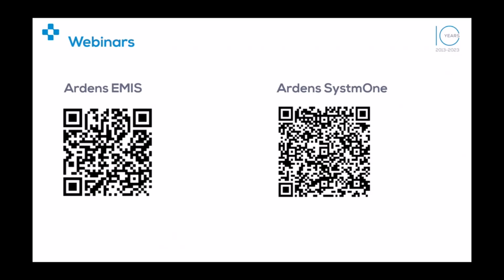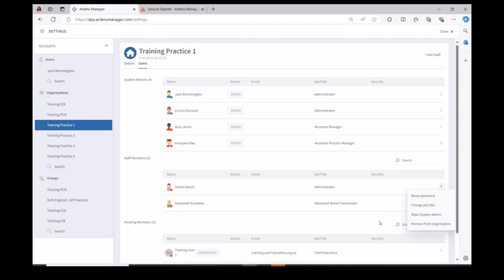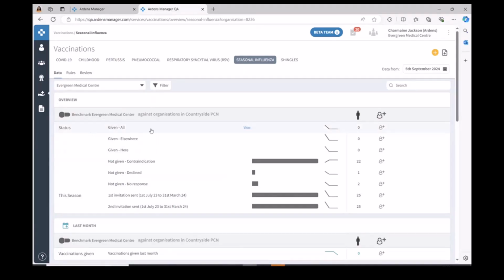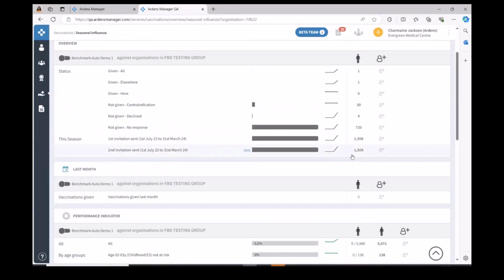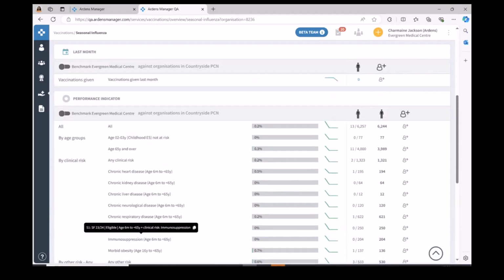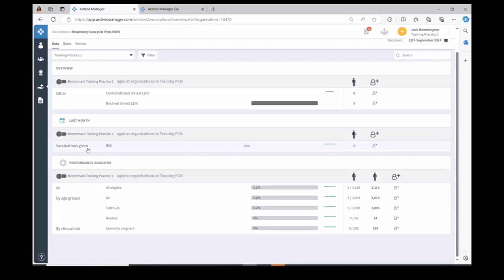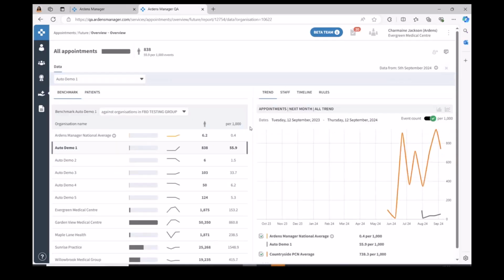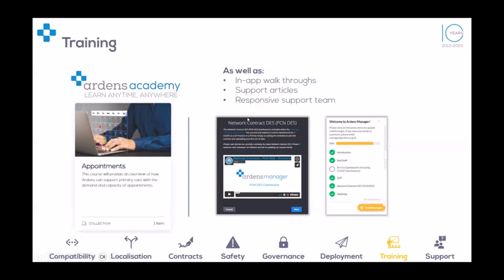Managing the National Vaccination Programmes - Ardens Manager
This webinar explores how Ardens Manager can support GP Practices, PCNs and ICBs with the planning and monitoring of the national vaccination programmes.

This webinar covers areas such as flu, RSV and COVID and delves deeper into data insights, trend analysis and demographic breakdowns.

This webinar is ideal for anyone involved in the planning or delivery of vaccination programmes in primary care.